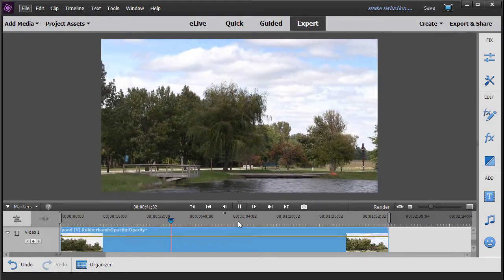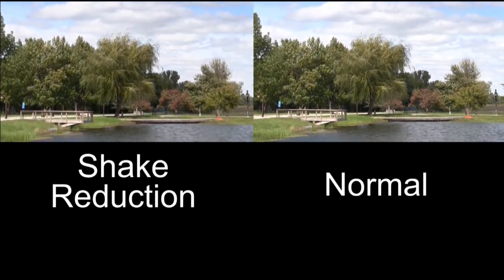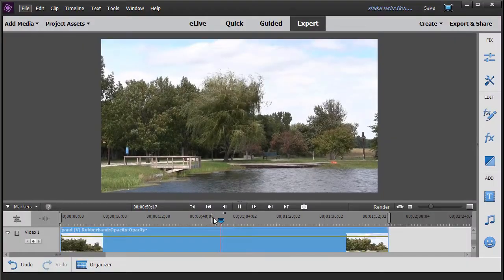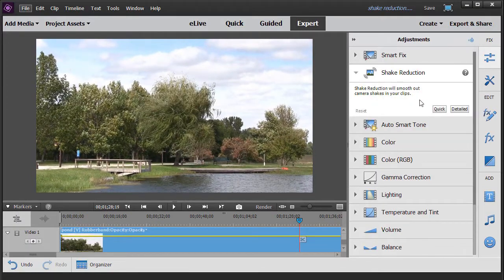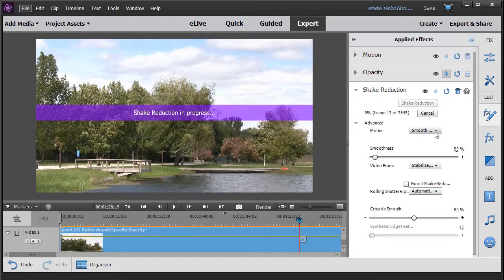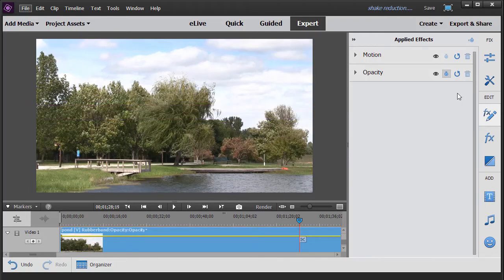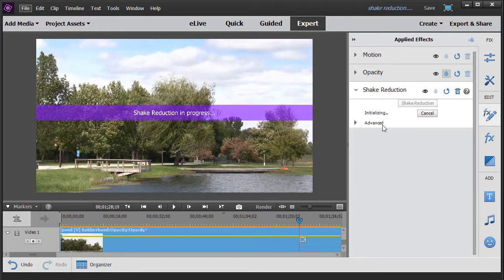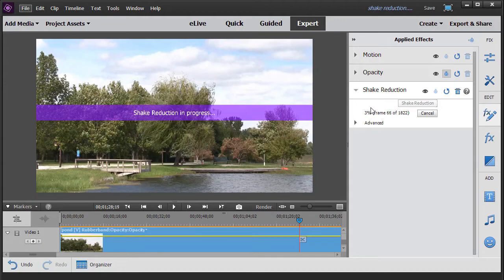Premiere Elements - Adjust your clip with video stabilization